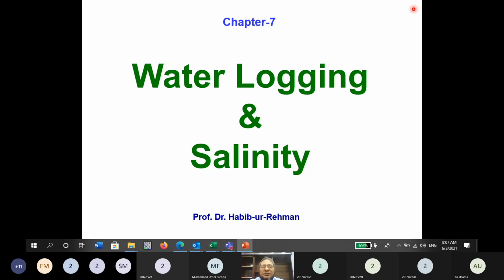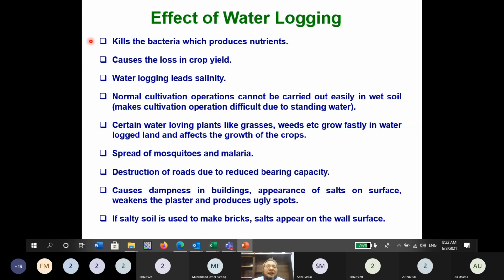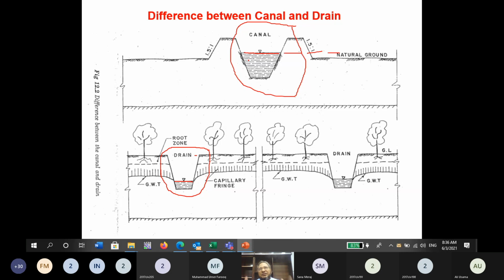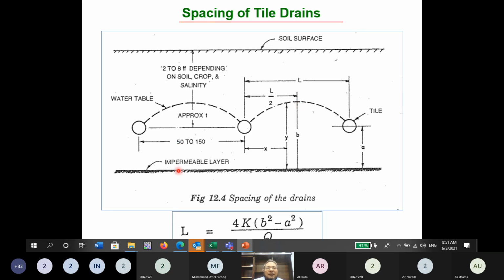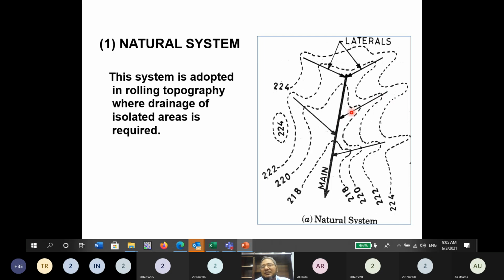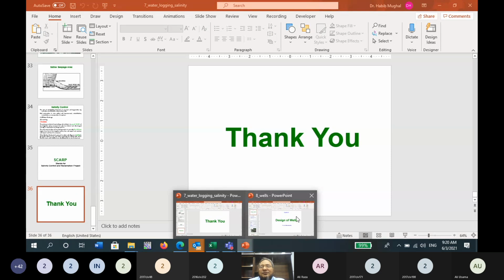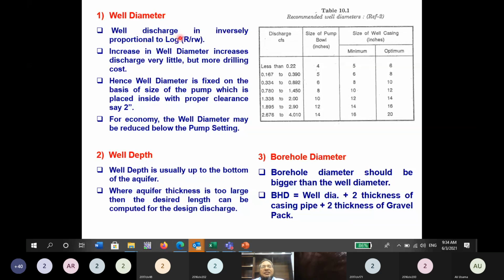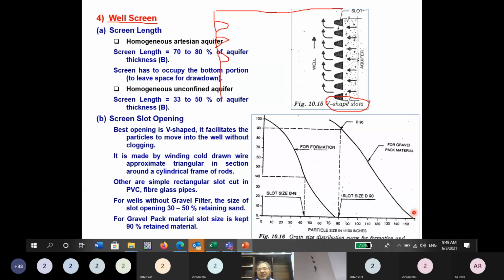water logging and design of well | Irrigation Engineering